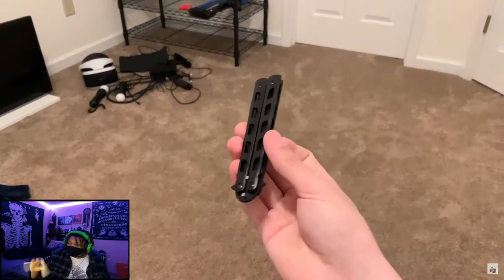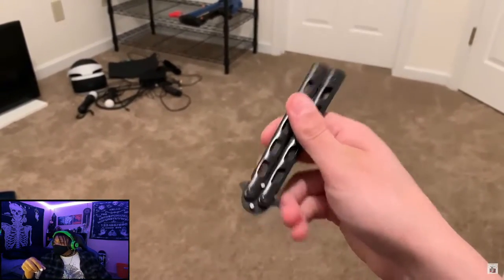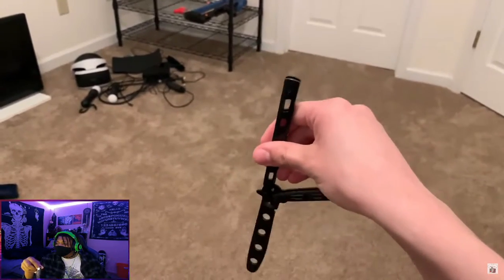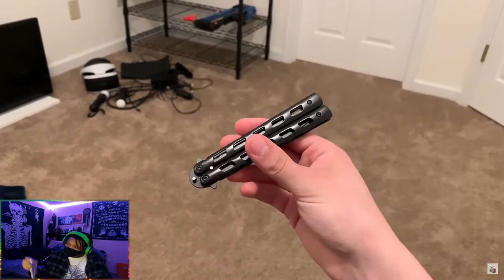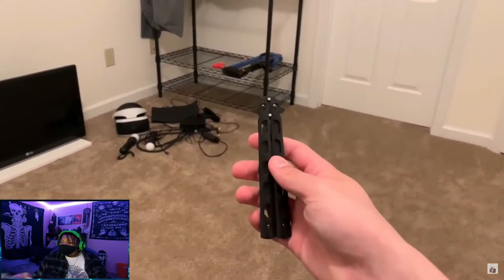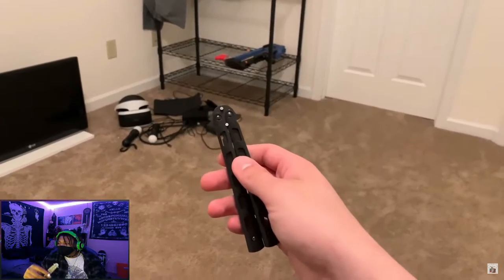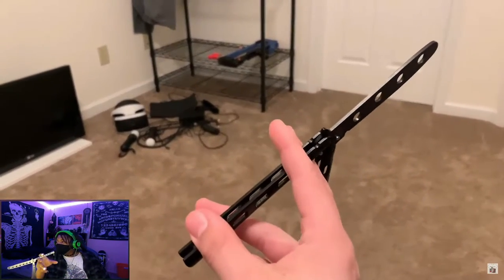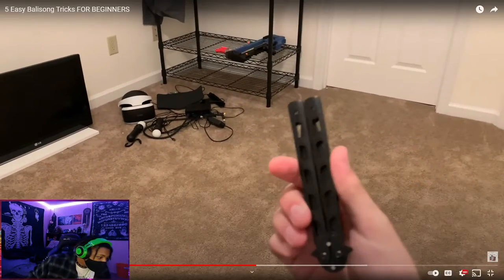Learning how to do butterfly knife tricks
SXCIAL

VIDS

BACKGRXUND MUSIC